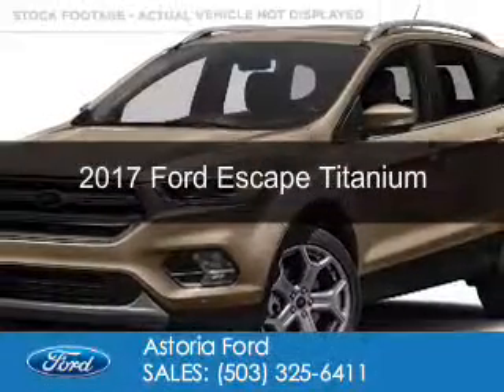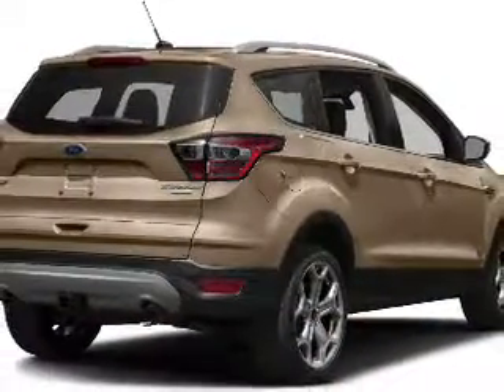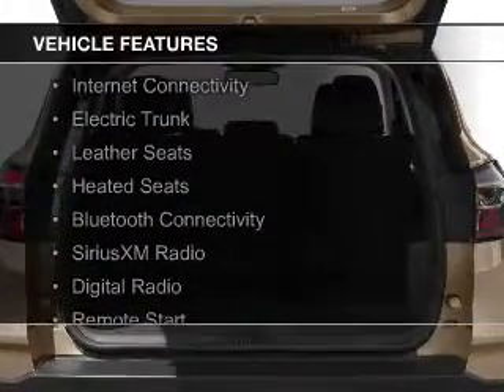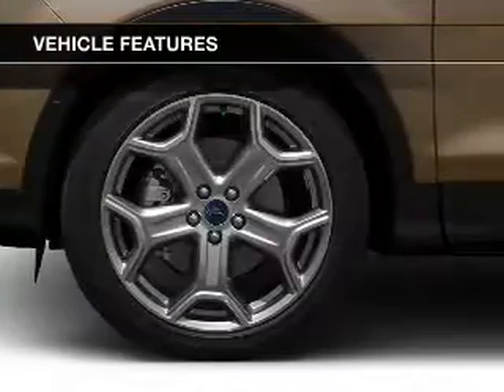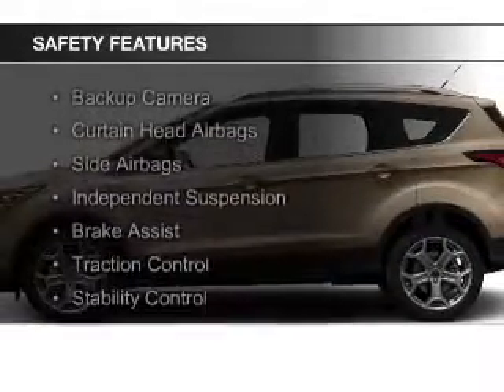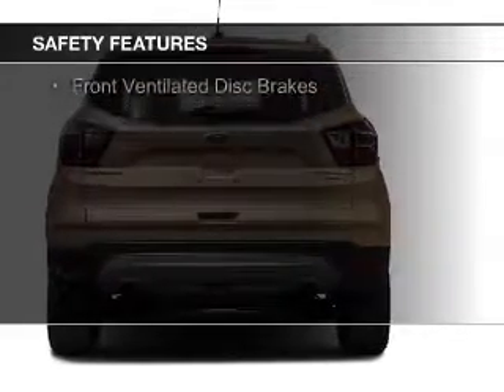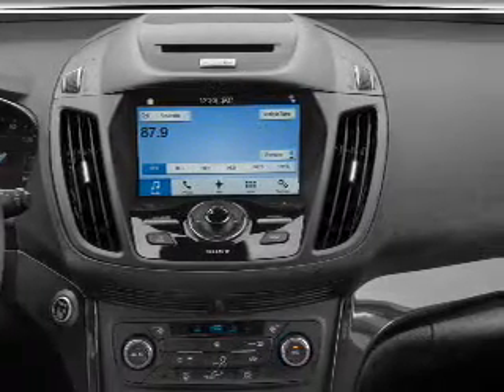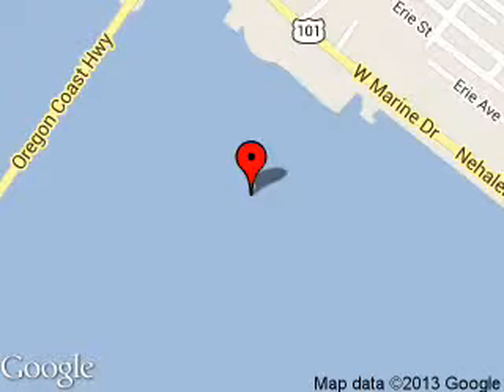2017 Ford Escape - Warrenton OR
Year: 2017
Make: Ford
Model: Escape
Trim: Titanium
Engine: 2.0 liter inline 4 cylinder 16 valve
Transmission: 6-Speed Automatic
Color: White
Mileage:
Address:
1809 SE Ensign Lane